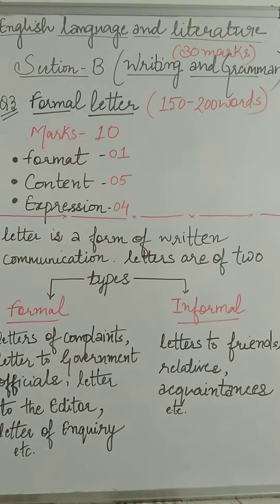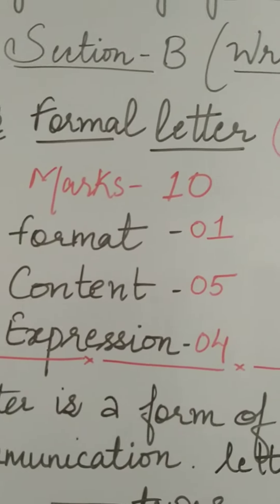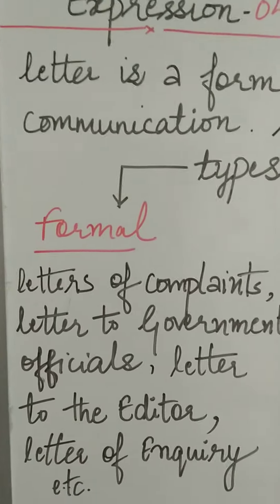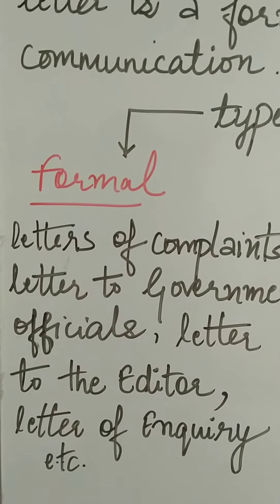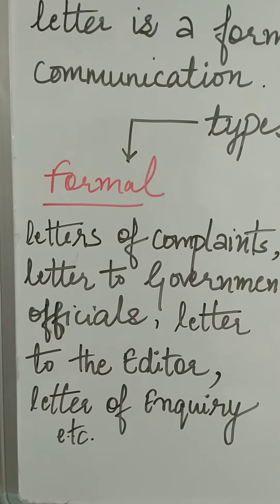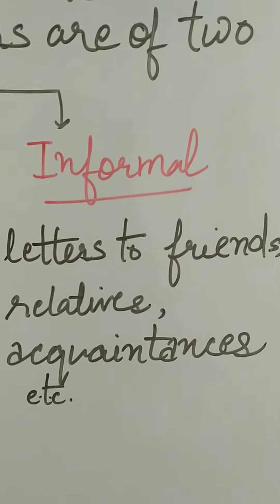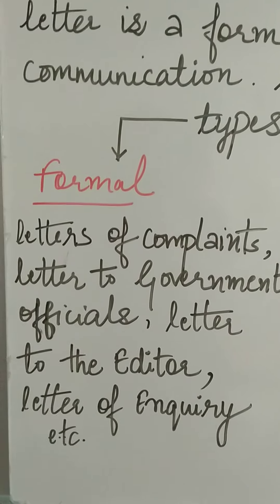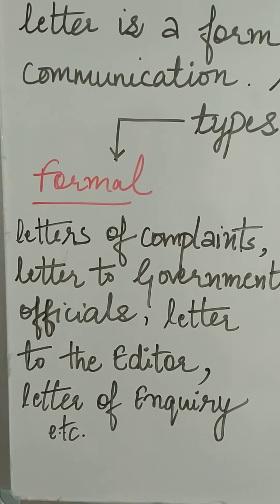Class 9 and 10 : English || LETTER WRITING